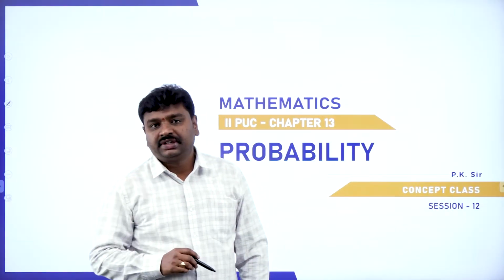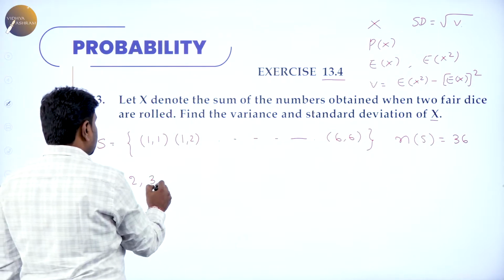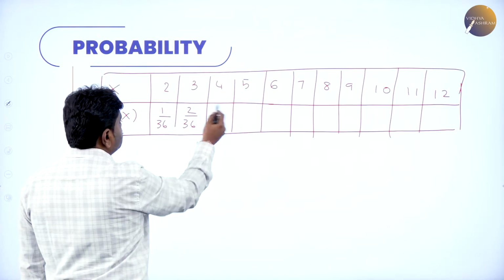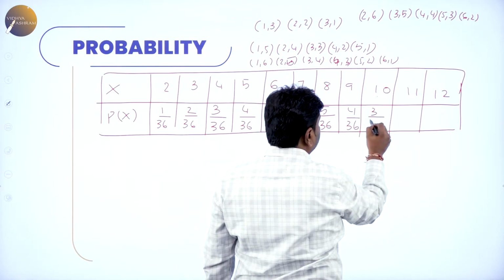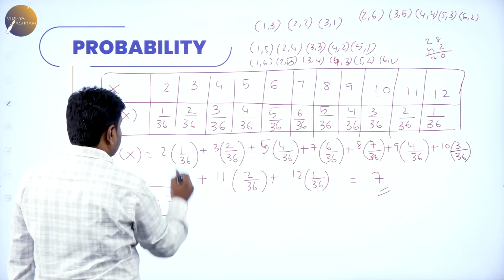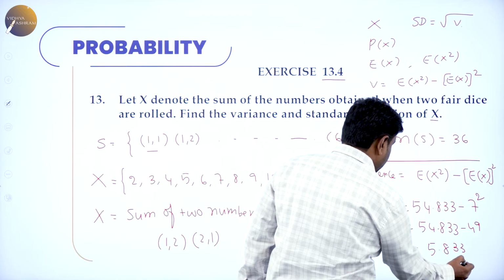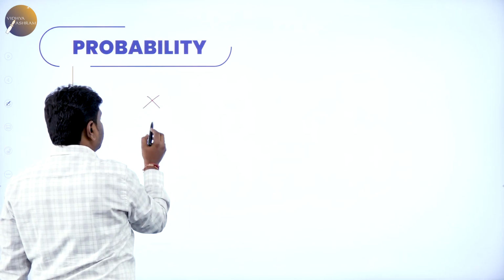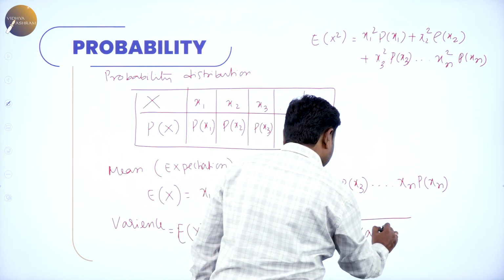DAY 181 | MATHEMATICS | II PUC | PROBABILITY | L12